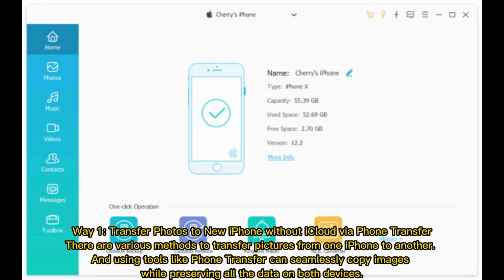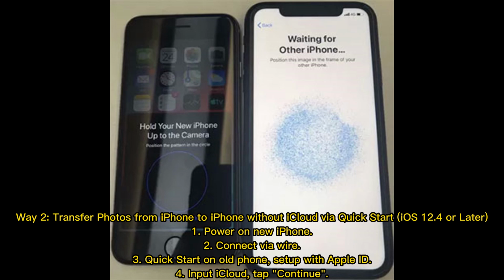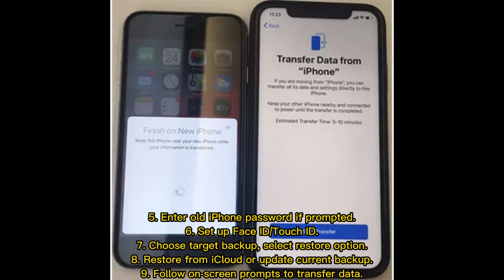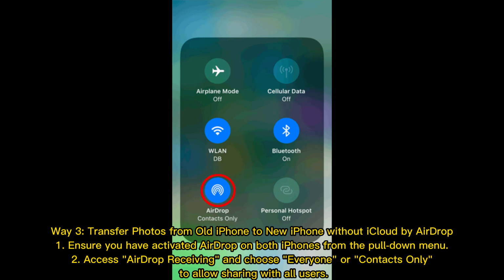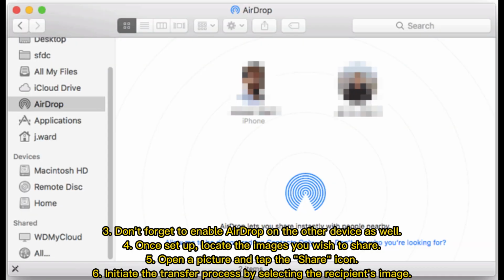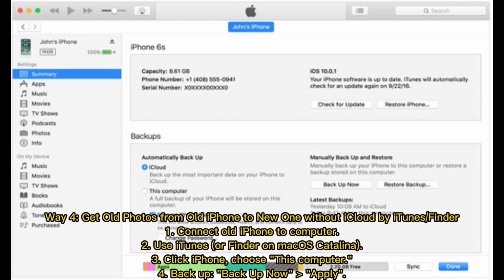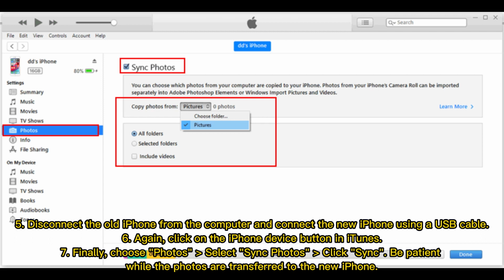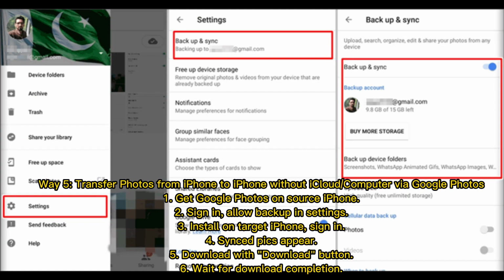How to Transfer Photos to New iPhone without iCloud or Computer? 5 Ways in 2023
Will my pictures transfer to new iPhone without iCloud or computer? Yes! We guides you through how to transfer photos to new iPhone without iCloud differently, including the most desirable way.